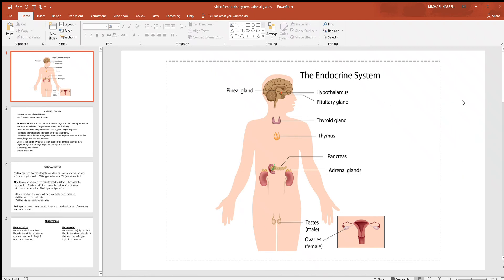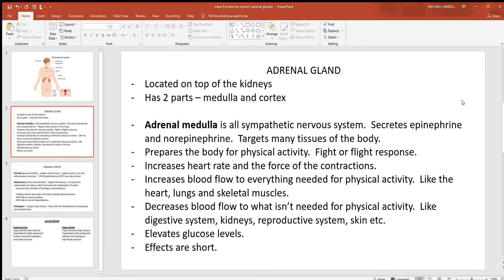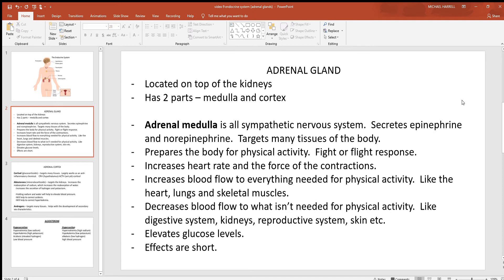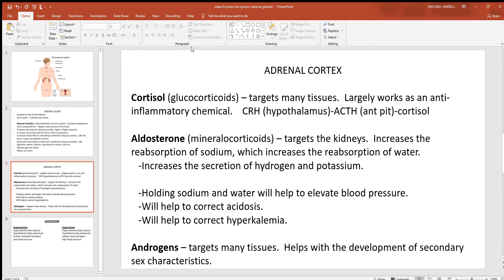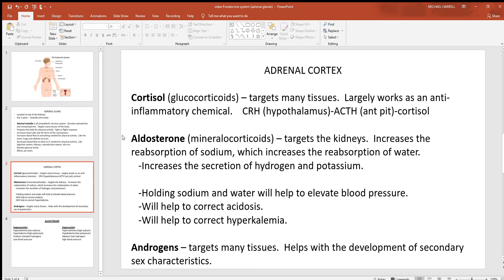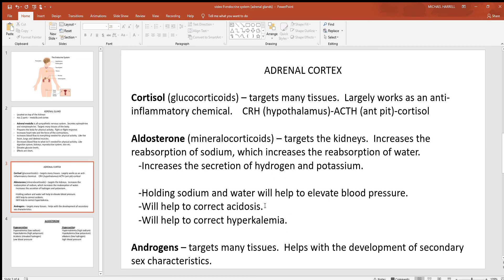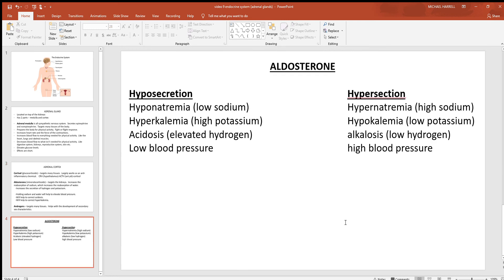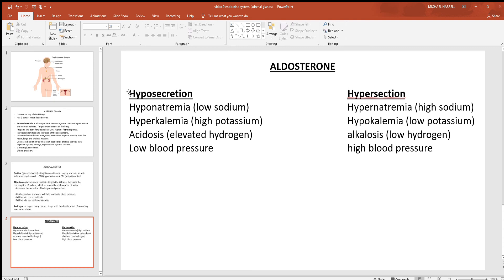video 9 endocrine system adrenal glands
The adrenal glands will be covered in this video.